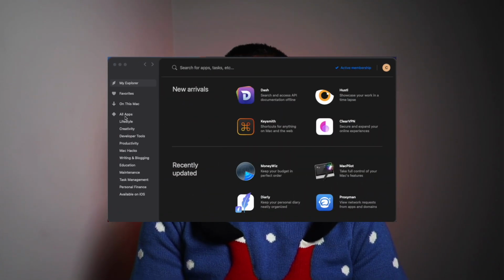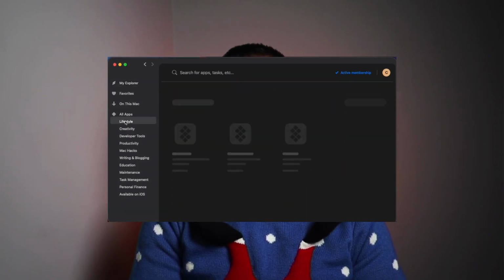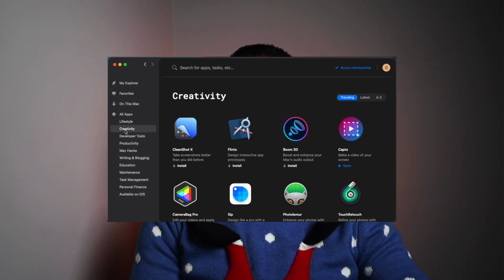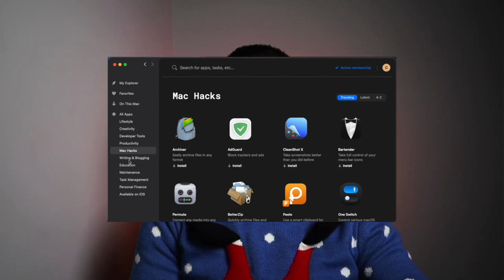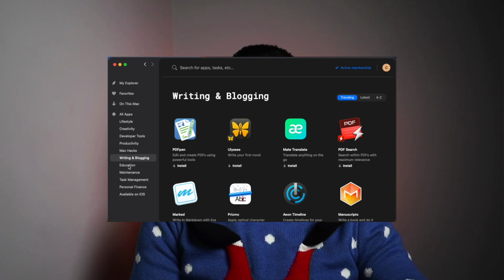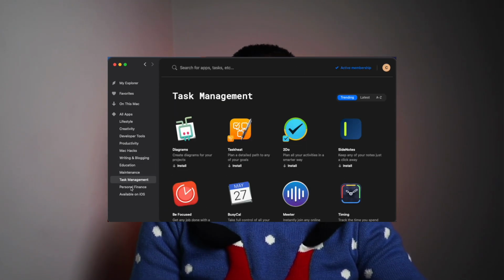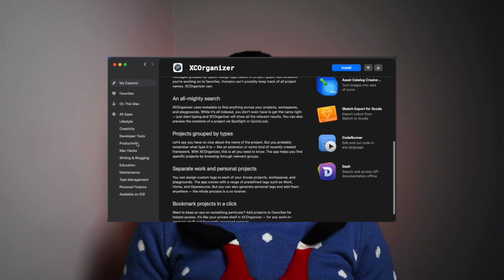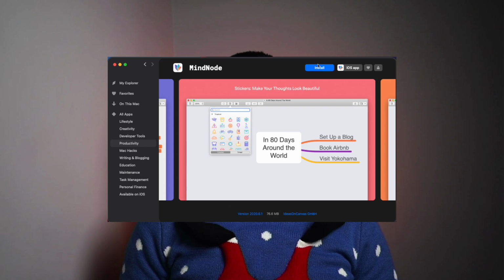setapp mac app review going into (2021)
This video is about setapp on the mac and my review.

Setapp is a great value subscription based service that allows you to install full apps. Setapp is well worth trying out & includes many popular apps you may not know you needed.